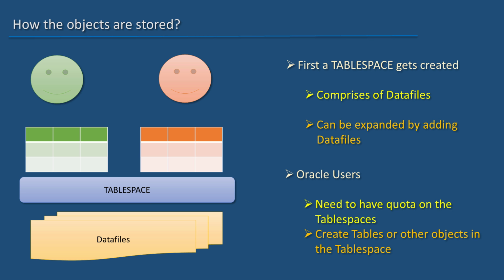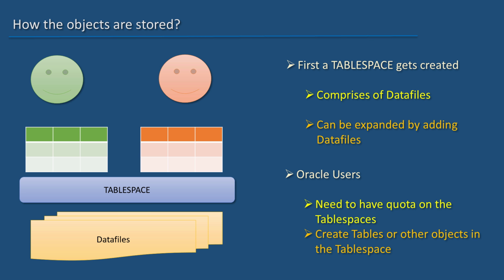Oracle SQL Developer Tutorial For Beginners 21 How objects are stored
Currently this is based on Oracle 12c. The test environment is in Windows 10.